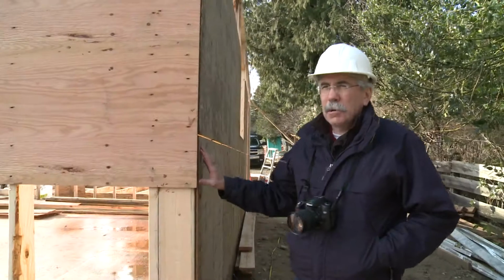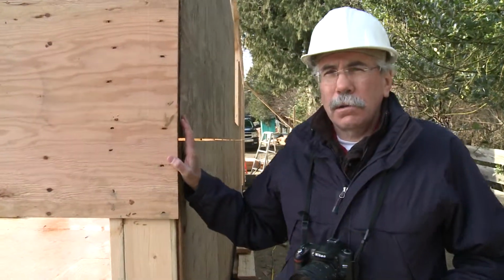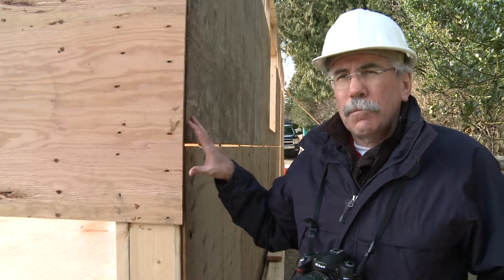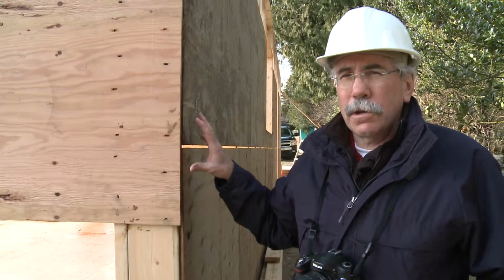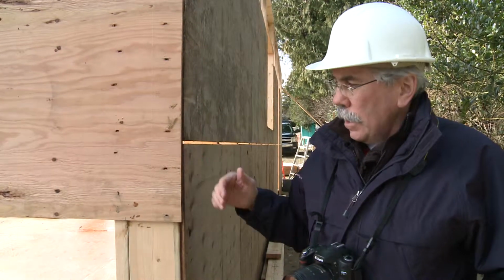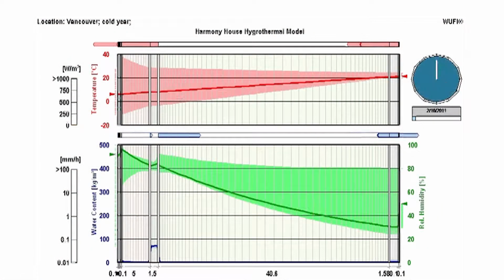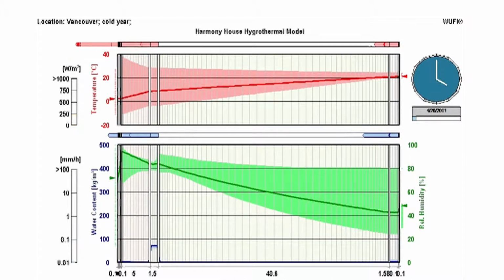"Superstructure 2" - Episode [7]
Episode (7)
"Superstructure 2" -- Advanced Framing & Roofing with Engineered wood
Arthur Lo, Kimi Ito, Kristi Choi, Chris Mattock, Kari Reid, Harry Xu, Arthur Lo, Jay Batch, WUFI, Dicks Lumber, Eagle West Cranes